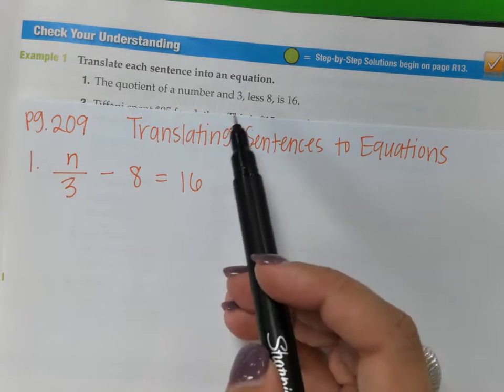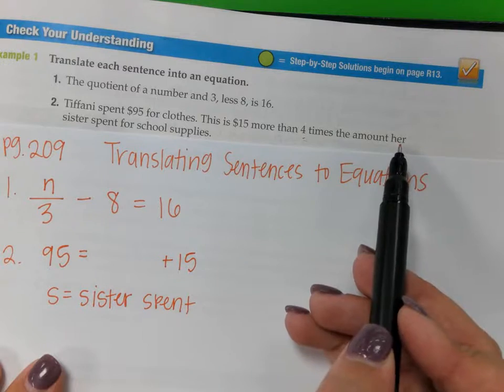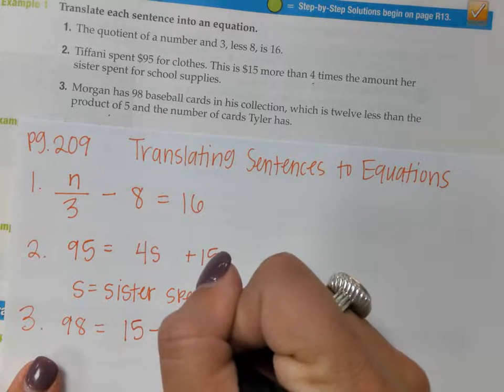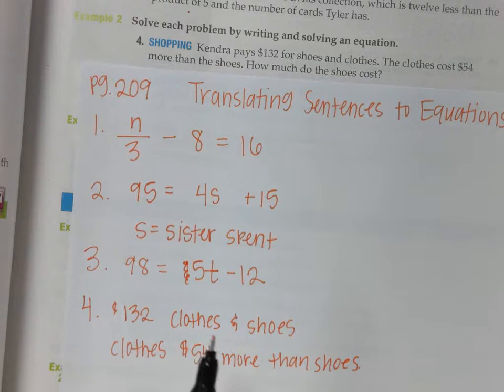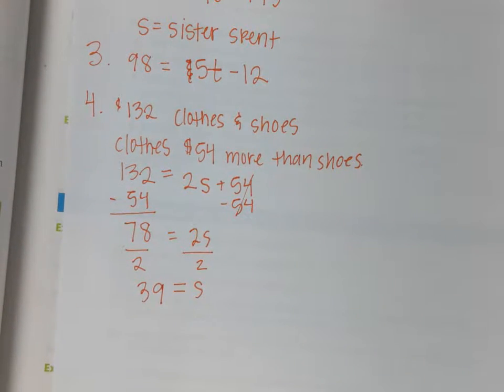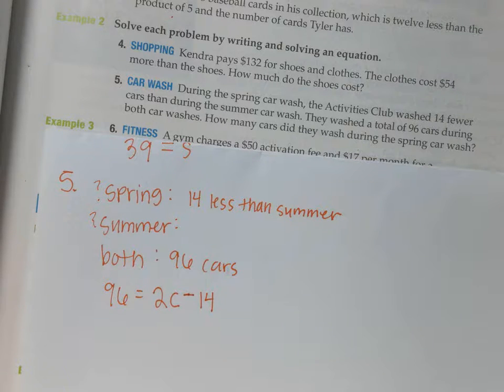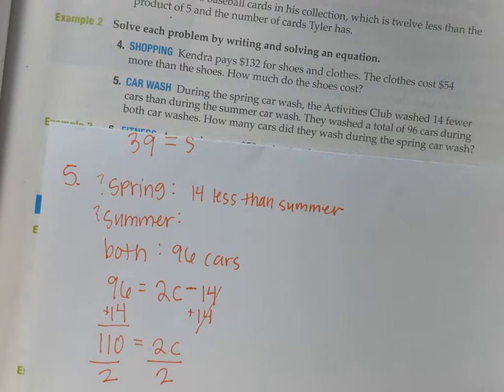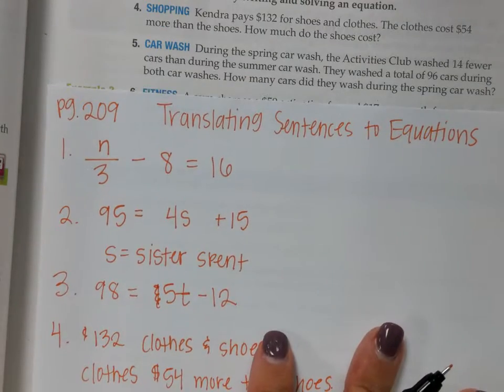Writing & Solving Equations PA